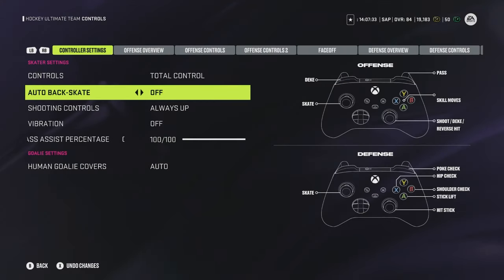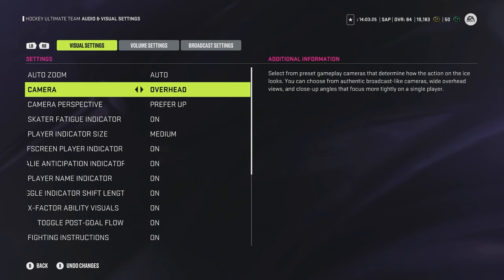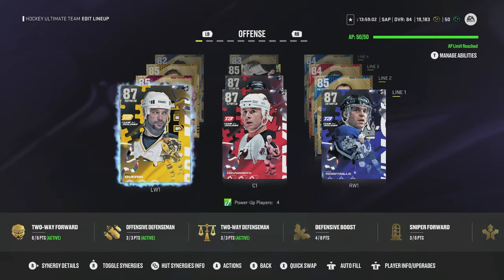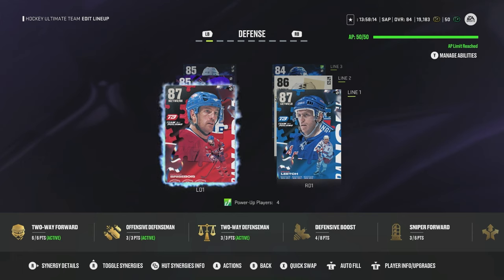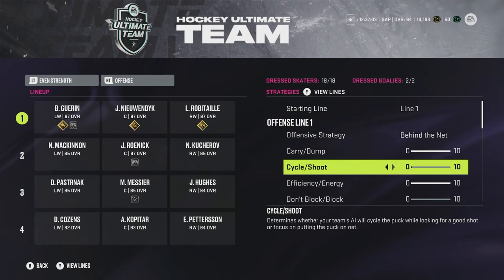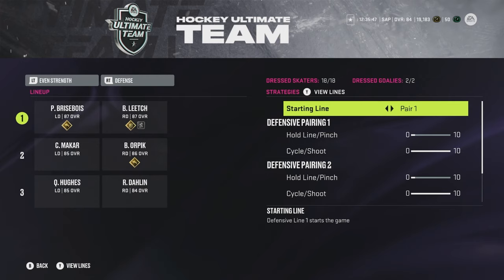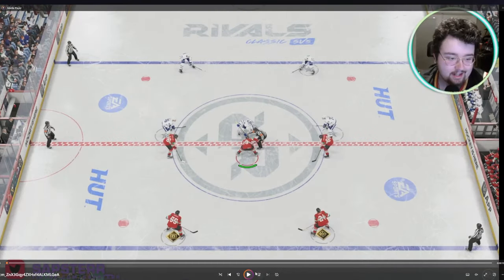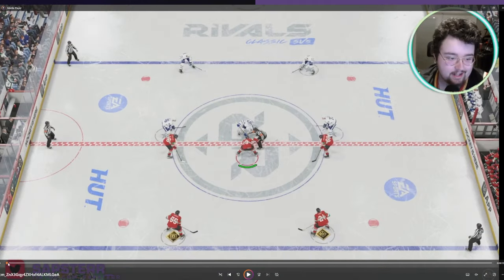THE BEST STRATEGIES TO USE IN NHL 24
In this video, Sapsterr explains how to set up and implement some of his strategies for you to use to beat ELITE players in NHL 24!